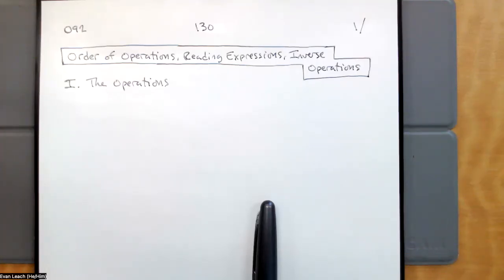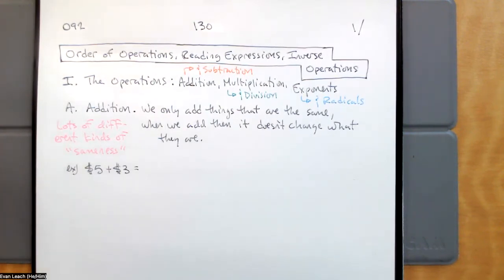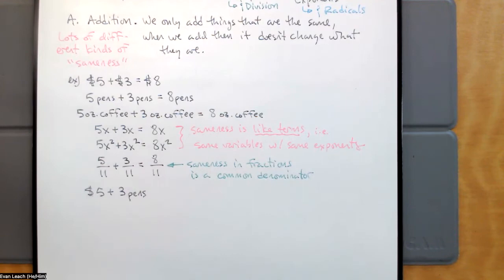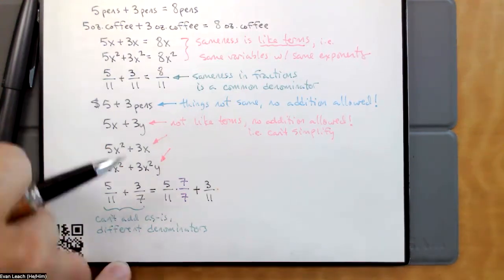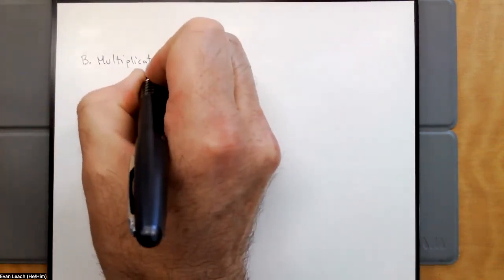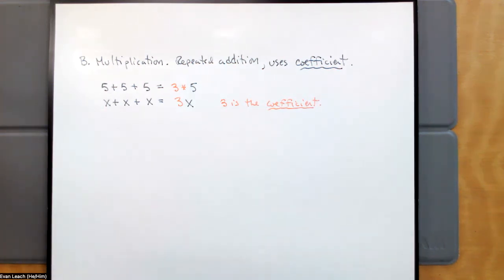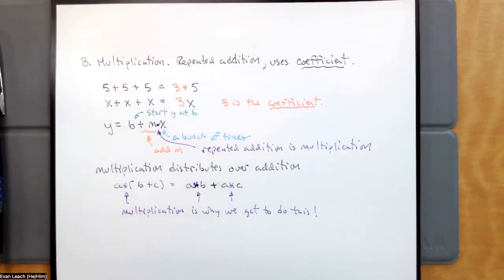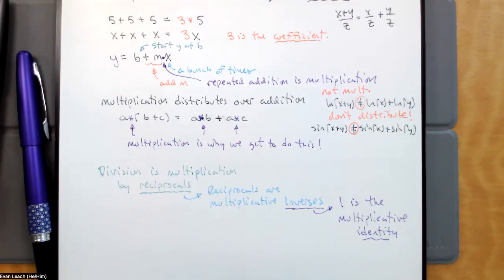130.092.1 Operations, Reading, Inverses 1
In this video, we review the operations to reinforce our ability to read expressions.